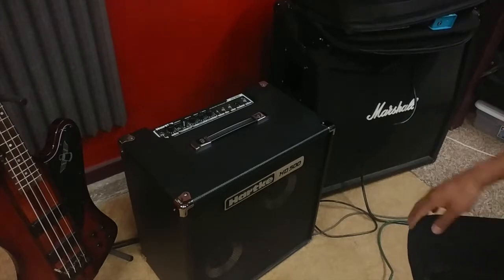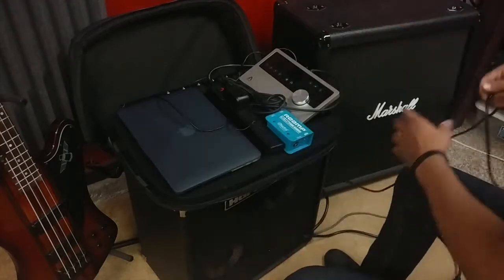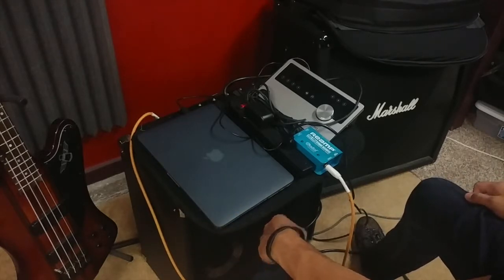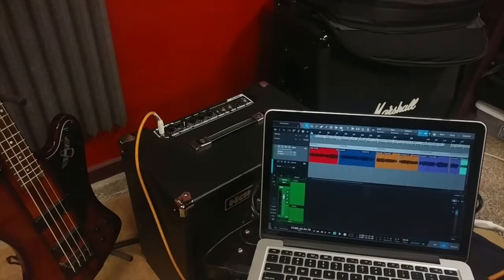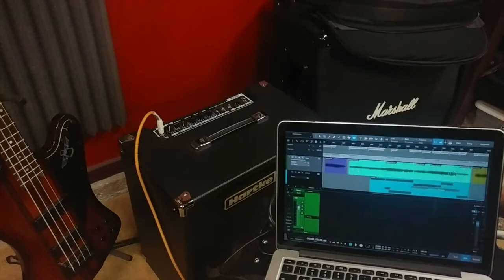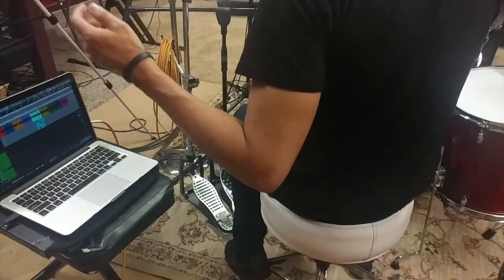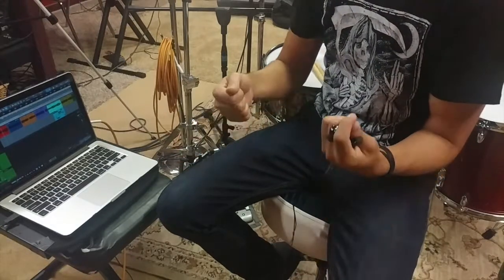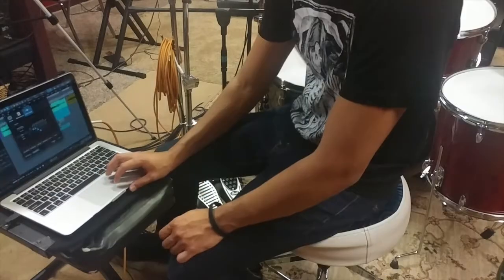Programmed Bass Rig Break Down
Rig rundown of the bass system I use for my band
Reasons Above All